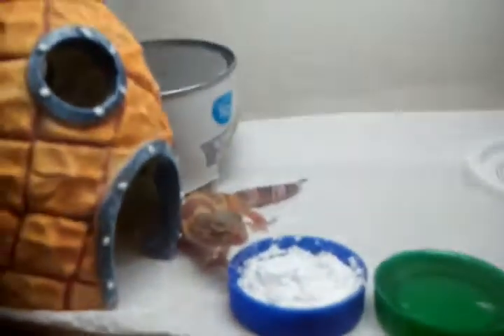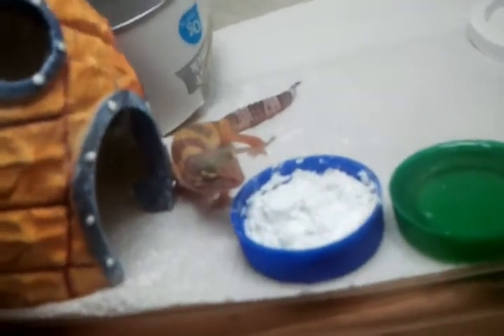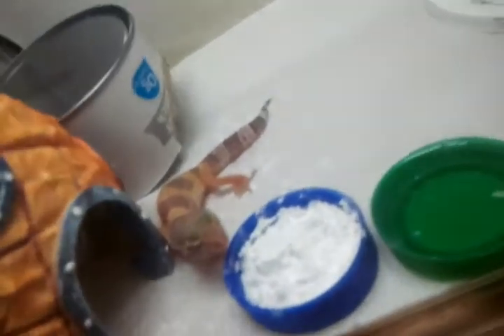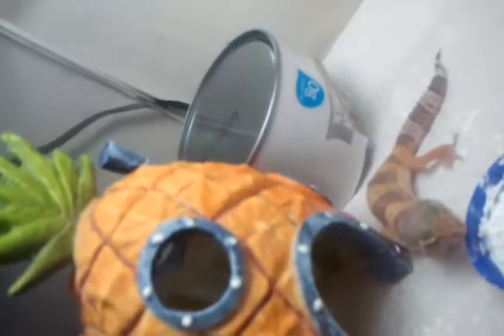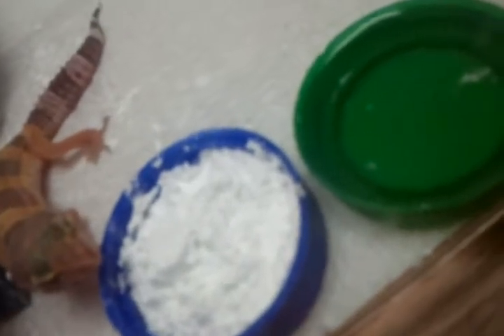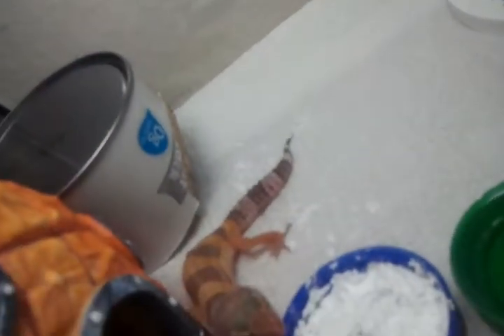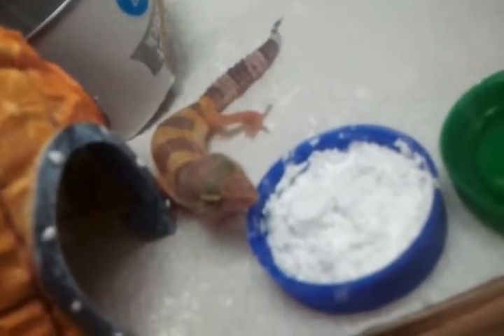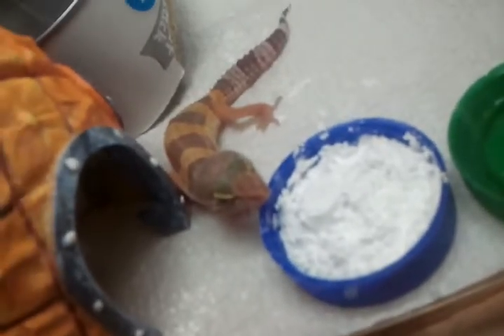My new gecko